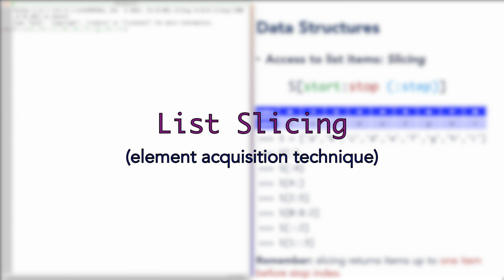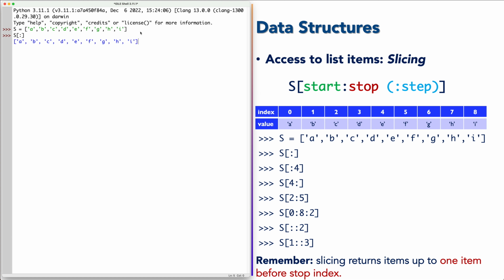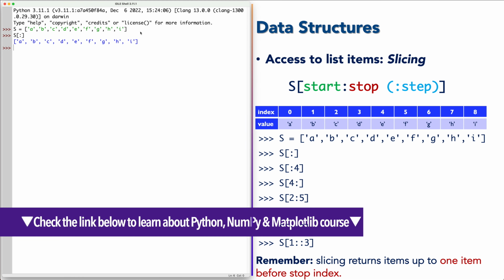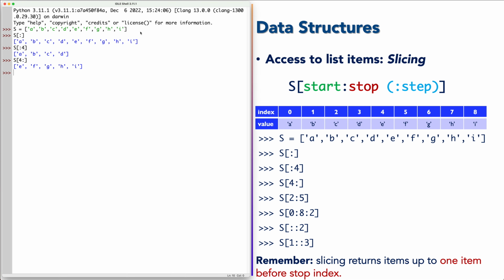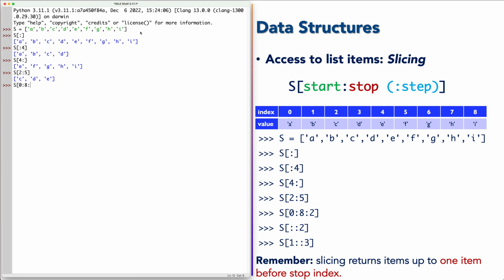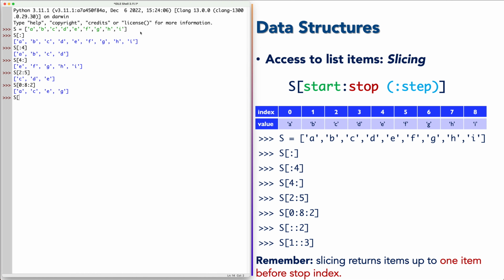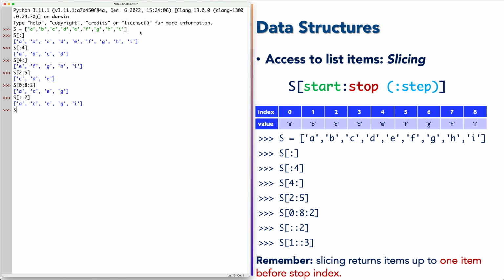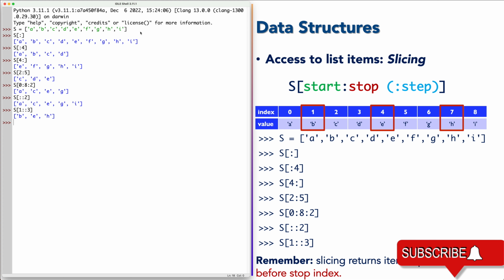Slicing Python Lists Simplified | Python Essentials Tutorials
List slicing is the fastest and simplest method to acquire elements from a Python list according to a specific sequence. Since it is a pre-compiled method, it makes the Python code run faster than the traditional index-loop method. This video tutorial explains through an example, how to slice a list according to different [start:stop:step] configurations. Besides Python lists, the same slicing technique explained in this tutorial can be similarly on NumPy arrays.